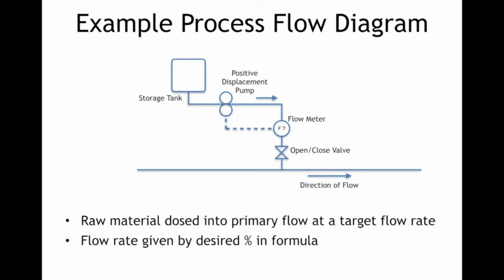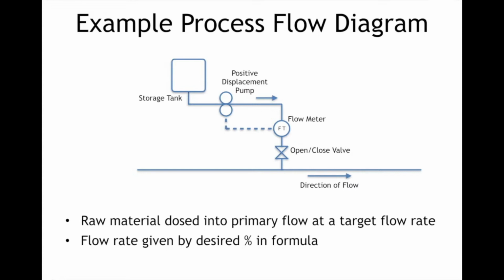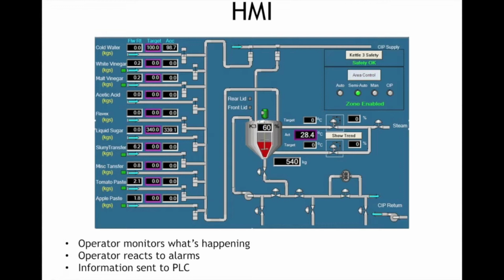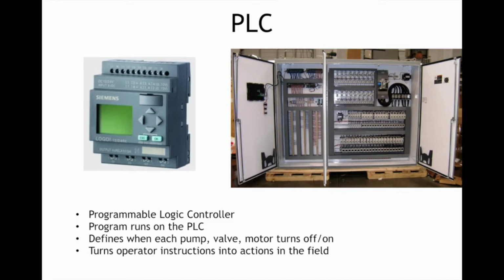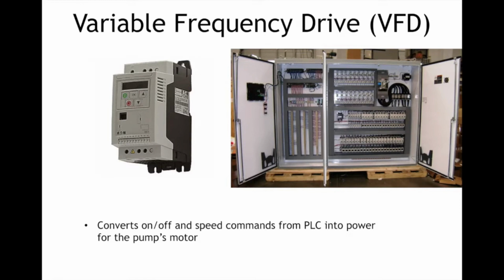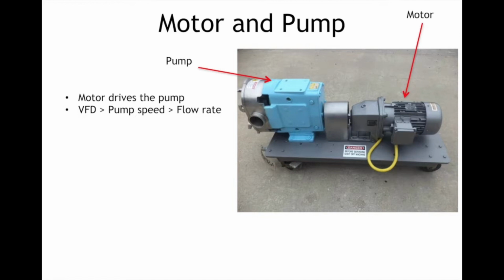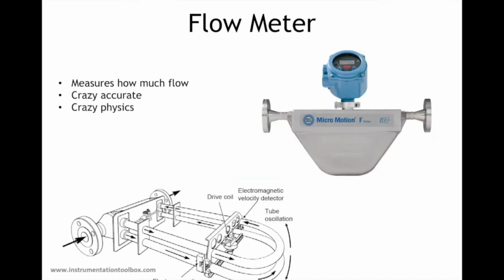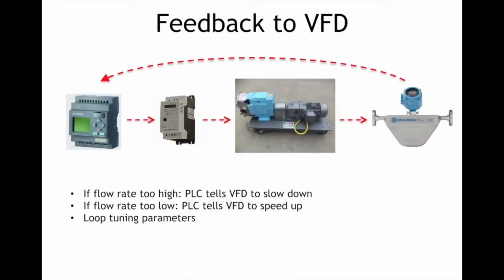Automatic Ingredient Flow Control Example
This is an example of how automatic closed-loop control is used to accurately dose ingredients into a continuous inline blending system header located just upstream of a static mixer that will be used to deliver a homogeneous finished product to a downstream process. This finished product can be delivered to any of the following.
- Rotary bottle filler
- Tote filler
- Carboy filler
- Pail filler
- Tank Truck
- Extruder
- etc.